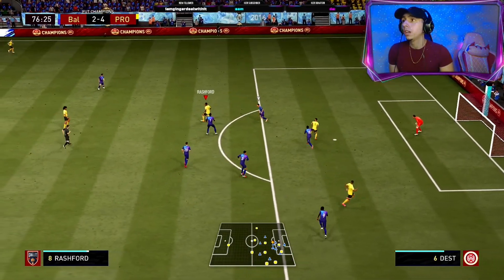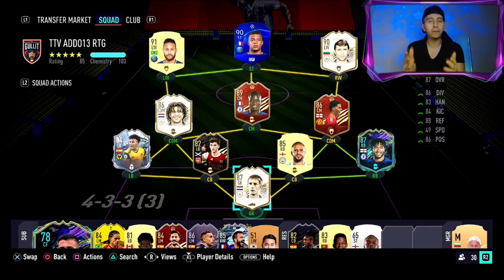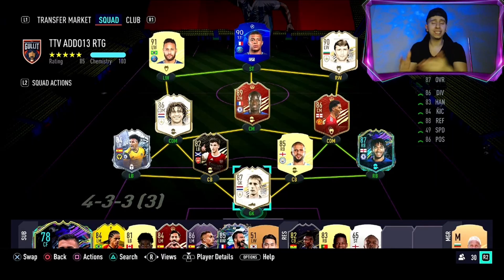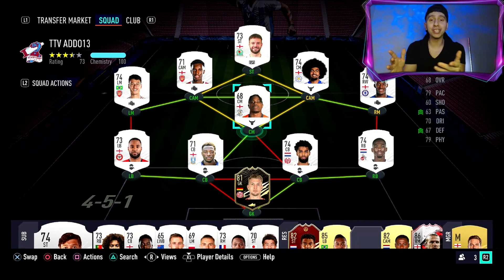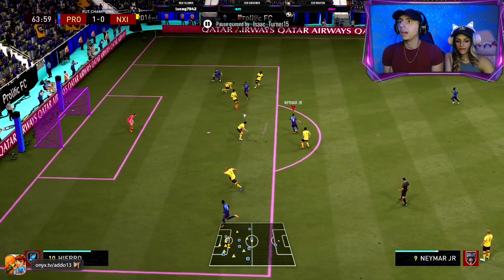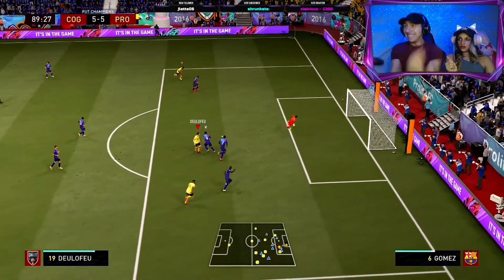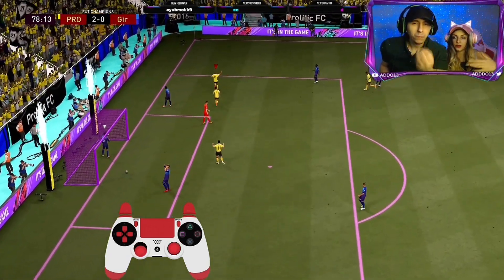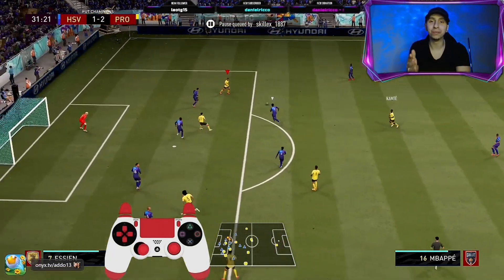FIFA GLOBAL SERIES FACE-OFF COMMUNITY CONTEST ENTRY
I HOPE YOU ENJOY MY FIFA CONTEST SUBMISSION VIDEO!